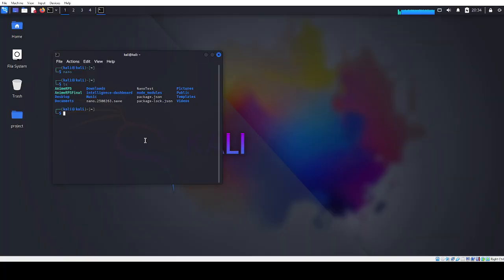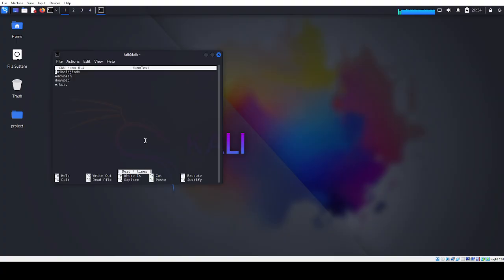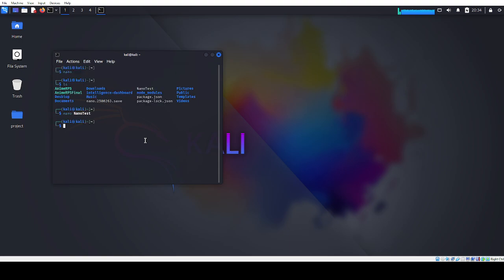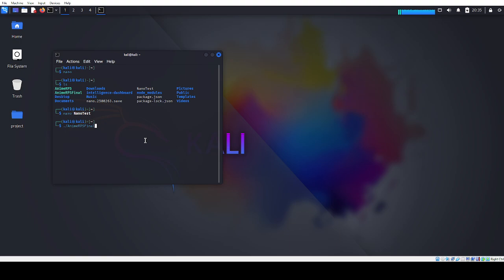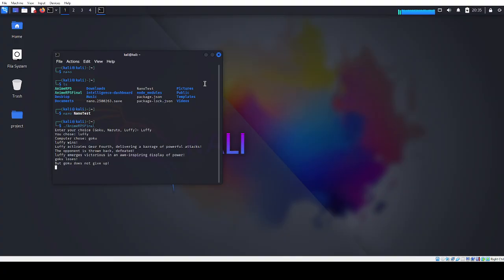shell scripting with nano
Learn the basics of shell scripting with Nano, one of Linux’s simplest text editors. This video covers creating and editing scripts, automating tasks, and running commands efficiently. Shell scripting is a core skill for cybersecurity, and Nano makes it beginner-friendly and fast to learn.